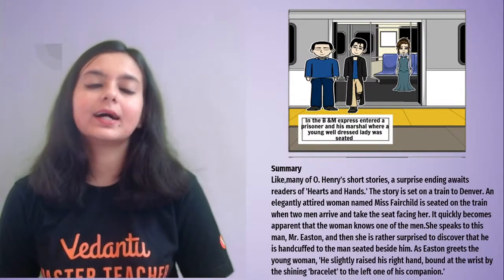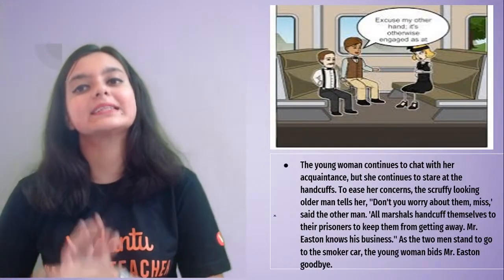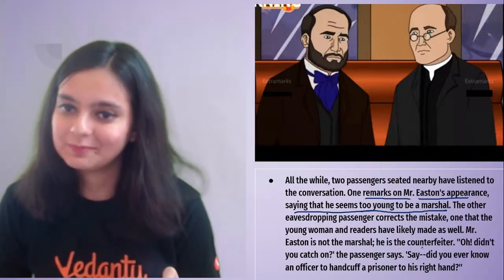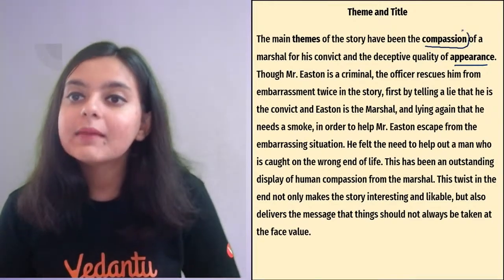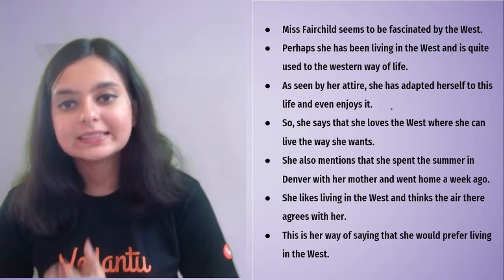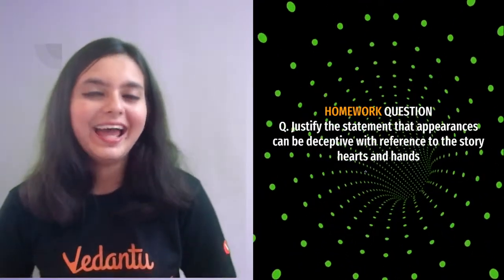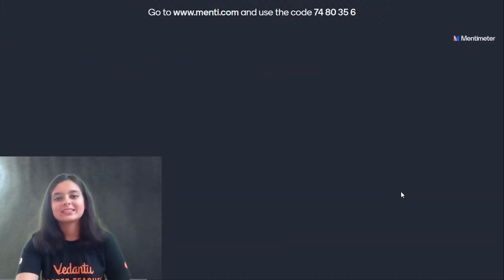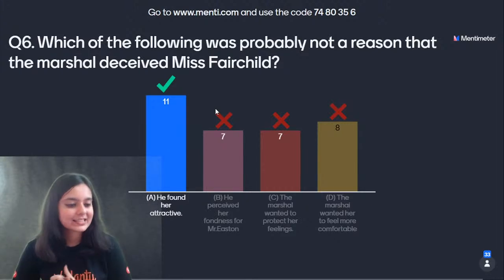Hearts and Hands by O. Henry | ICSE Class 10 English | ICSE Treasure Trove | Umang | Vedantu 9 & 10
Hearts and Hands by O. Henry | ICSE Class 10 English | Treasure Trove Class 10 ICSE | Umang Series | Vedantu9thand10thEnglish with your favorite Sweta Ma’am. Hearts and Hands ICSE 10 is one of the very interesting sessions and it helps to get 100 marks in ICSE Class 10 English. In Vedantu, You can now watch today's session of Hearts and Hands | Hearts and Hands Summary | Hearts and Hands Explanation | Hearts and Hands by O. Henry | Summary of Hearts and Hands | ICSE Treasure Trove | ICSE Class 10 English.

➡️ Topics Covered in this Session:
♦ Hearts and Hands Class 10
♦ ICSE Class 10 English Solution
♦ Hearts and Hands Explanation
♦ ICSE Class 10 English Literature
♦ English Poem Class 10 Vedantu

We hope your visit to Vedantu 9th & 10th English “Hearts and Hands ICSE Class 10” brings you a greater love ❤️ of Class 10.

🎯 Let us know your doubts and what you think 🤔 about today’s topic “Hearts and Hands ICSE Class 10 English”, please comment in the below 👇 section, we will respond and solve your doubts ASAP.

Thanks for your support in the “Hearts and Hands ICSE Class 10 English” session Vedans!! See you in the next surprising session.